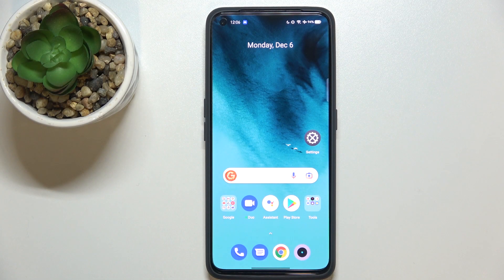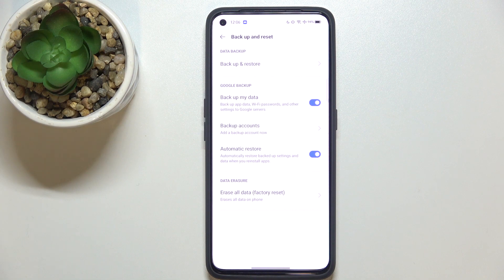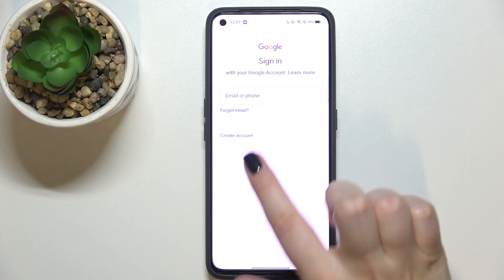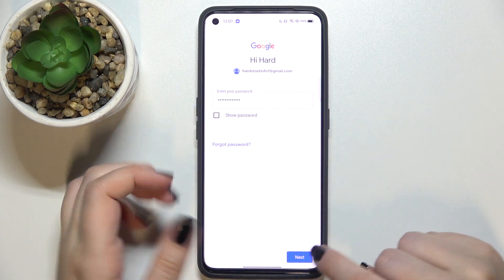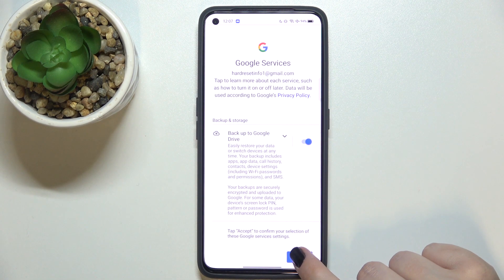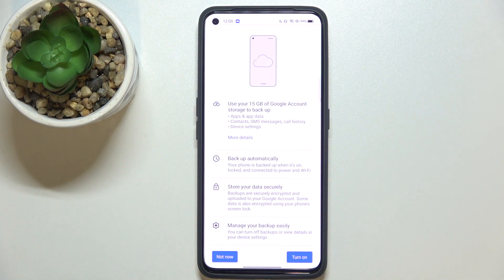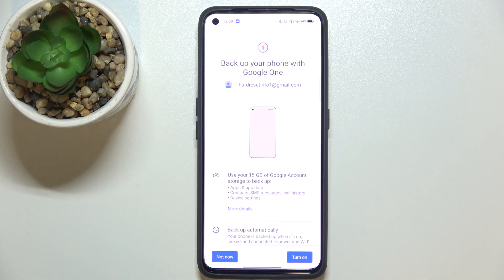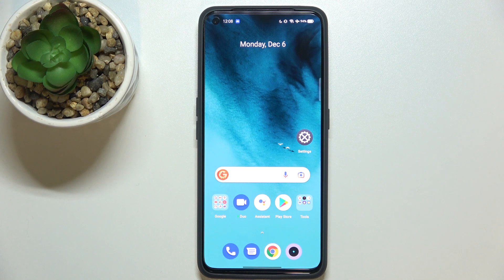How to Enable Google Backup on REALME GT Neo 2 – Restore Data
Hi there! Google allows you to store and back up data on mobile devices in a way that is convenient for you. In today's video tutorial, our Expert will help you backup files to the cloud storage on REALME GT Neo 2. There is nothing easier than backing up photos, videos, applications, data, you just need to open this video and follow all the steps of our Specialist. To find more information visit our HardReset.info YT channel and discover many useful tutorials for REALME GT Neo 2.

How to Create Google Backup on REALME GT Neo 2?
How to Manage Backups on REALME GT Neo 2?
How to Backup REALME GT Neo 2?